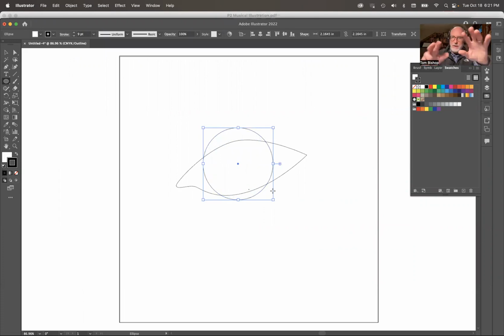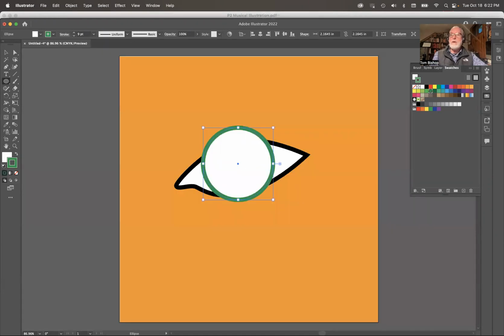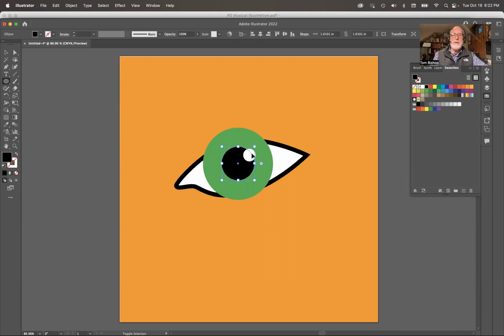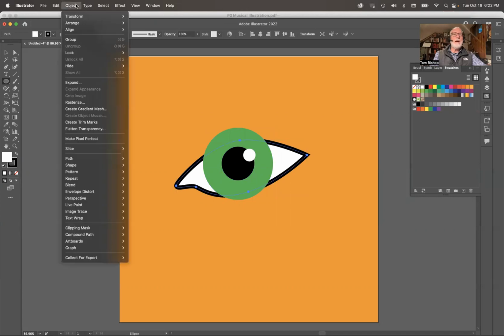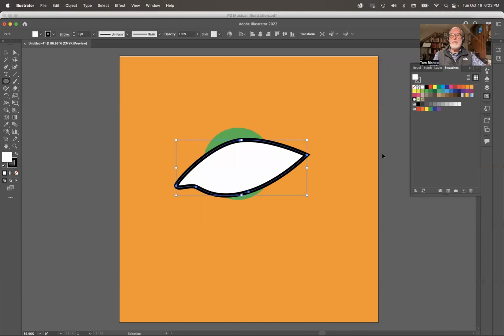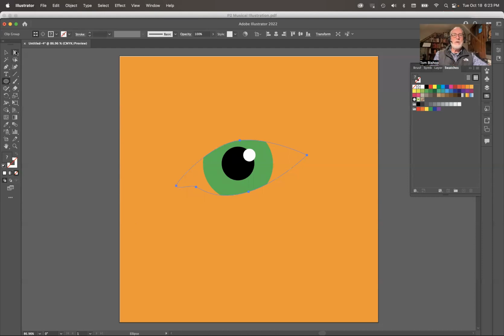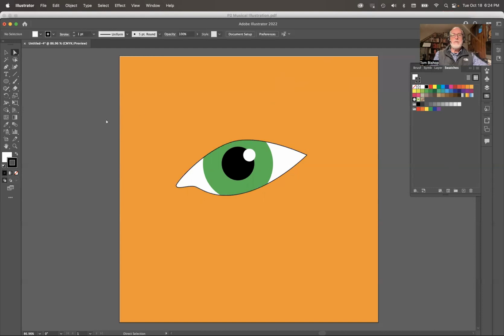How to Clipping Mask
How to create a clipping mask in Illustrator